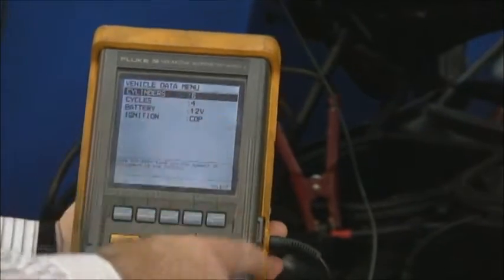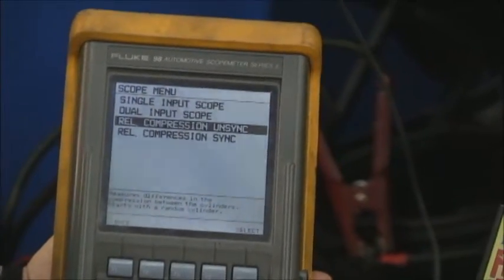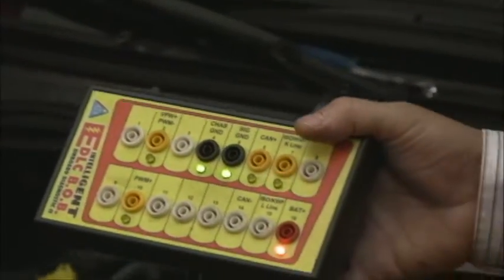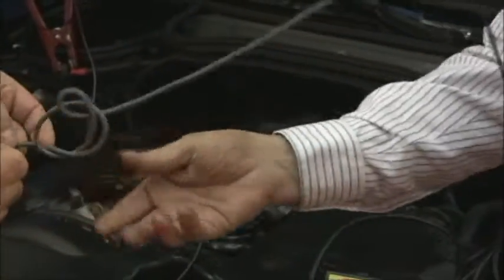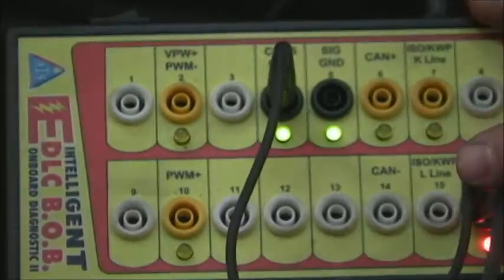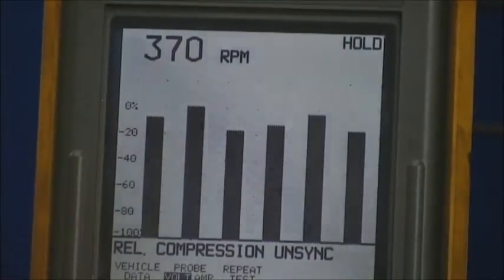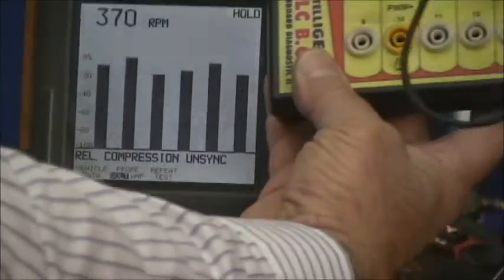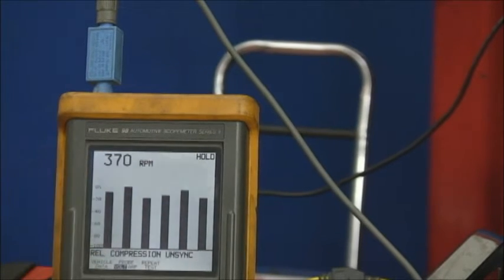Relative Compression from the Driver's Seat Fluke Labscope - Live From TST:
From October 24, 2013's "Live from TST" webcast, "G" Jerry Truglia and Pierre Respaut utilize the "classic" Fluke 98.